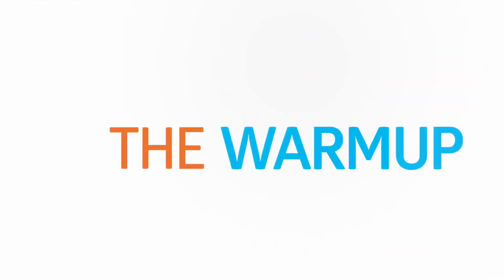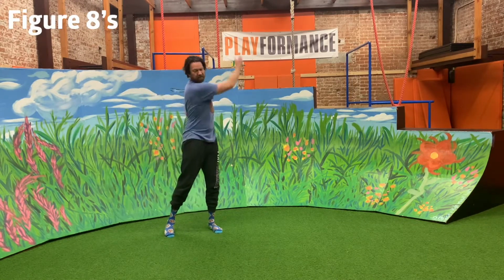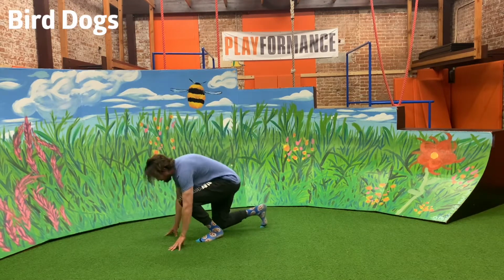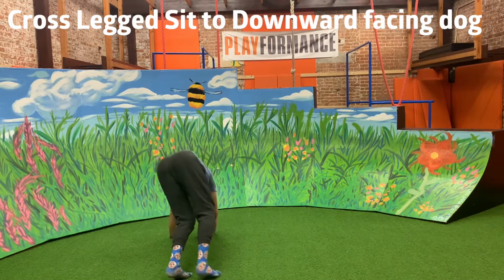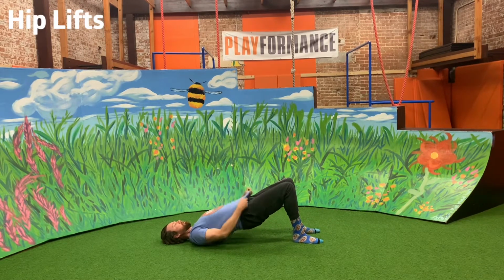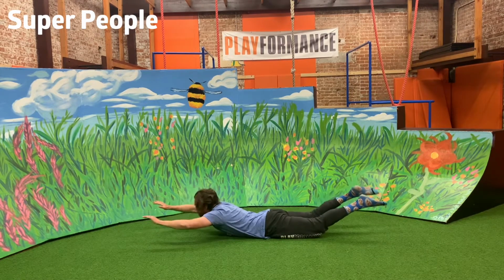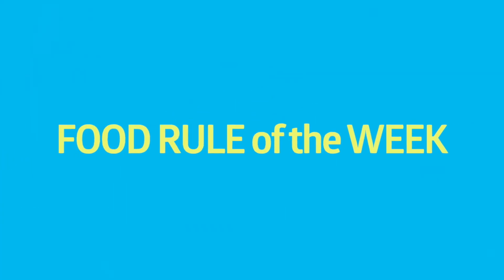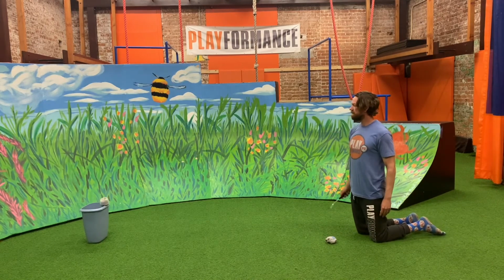Middle School PE Project Episode #22